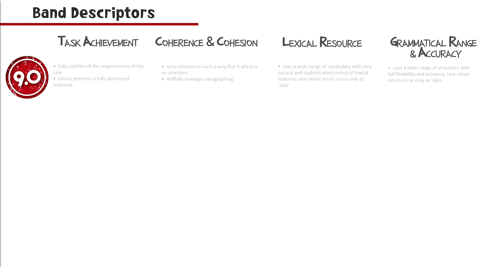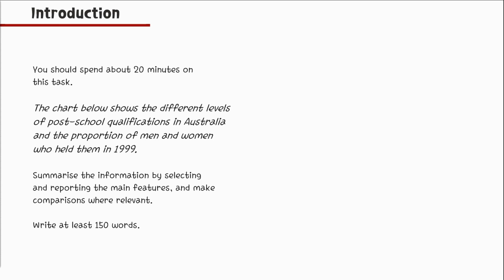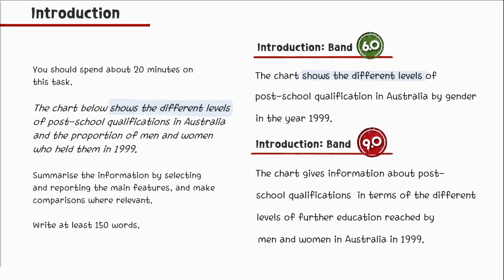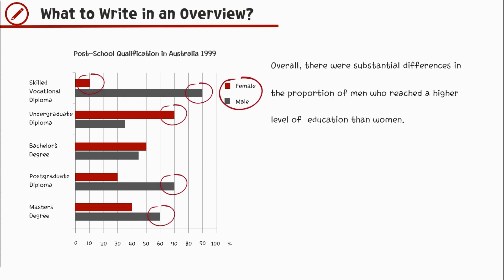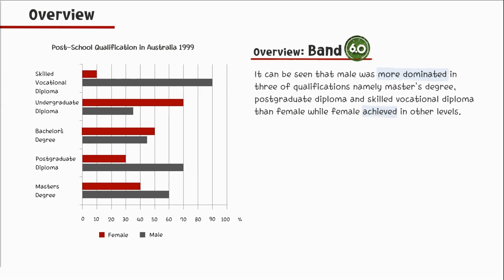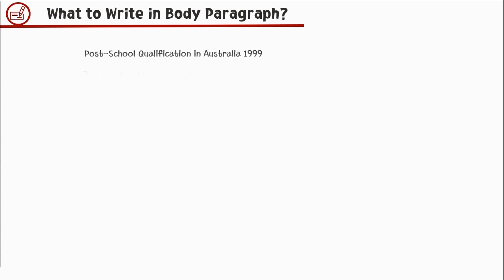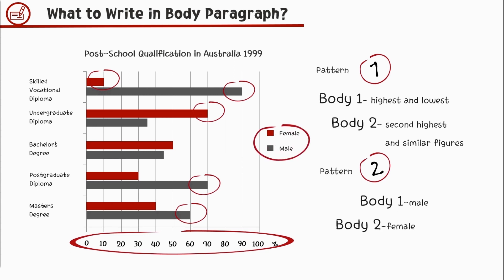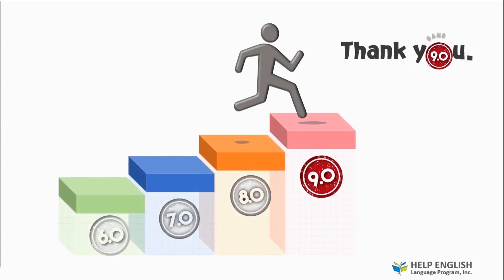5. Static Bar Graph (6.0 to 9.0), IELTS Academic Writing Task 1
▶ English educational contents provided by Help English language Academy located in Baguio City, Philippines. As an English language training center for international students, various contents related to English education will be posted through our YouTube channel.

▶ Static Bar Graph (6.0 to 9.0), Academic Writing Task 1
In this video lesson, you will learn tips and techniques on how to describe a static bar graph in IELTS Writing task 1. This video lesson also covers how to write a band 9.0 answer and compare it to a band 6.0 response.
This video deals with a static bar graph which is one of the two kinds of bar graphs in IELTS writing task 1. Bar graphs are very common in IELTS and they do appear in the writing test. So, it's a good idea to learn how to structure your answer when describing a bar graph.
This video lesson starts with how the band descriptor works for IELTS writing task 1. This is followed by the band 9.0 standard structure of an IELTS writing task 1. After this, the lesson proper starts.
You will learn:
• What are static bar graphs?
• How to write an introduction for bar graphs?
• What to write in the overview of bar graphs?
• What language should be used in writing a report for bar graphs?
• How to select features or data for the body paragraphs?
• How to write body paragraphs?

What’s more, the lesson includes a comparison of a band 6 report and band 9.0 report in all parts of the report with a thorough explanation basing on the 4 areas of the band descriptor namely task achievement, fluency and coherence, lexical resource, and grammatical range and accuracy. This will ultimately give you an idea of the difference between the 2 given band scores. Lastly, the lesson ends with a 9.0 complete sample report of the sample graph as a reference for the learner.
All in all, this video lesson is 100 percent vital for IELTS exam candidates.

▶ The first series of topics currently being uploaded are contents corresponding to IELTS Writing Skill Task 1, and a total of 13 will be posted.

  1. Basic Structure for Graphs
  2. Line Graph
  3. Dynamic Bar Graph
  4. Sentence Structure
  5. Static Bar Graph
  6. Static Pie Graph
  7. Dynamic Pie Graph
  8. Static Table
  9. Dynamic Table & Chart
10. Natural Process Diagram
11. Manufacture Process Diagram
12. One - Map Variation
13. Two - Map Variation

▶ Developer & Narrator: Teacher. Anna